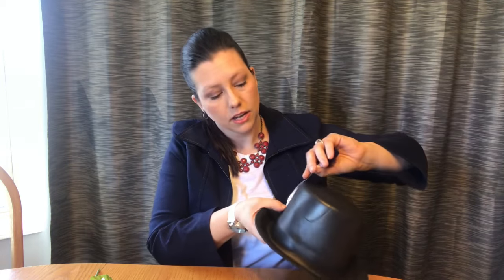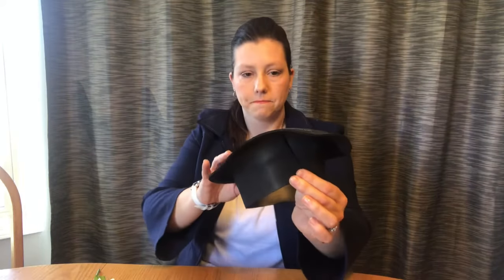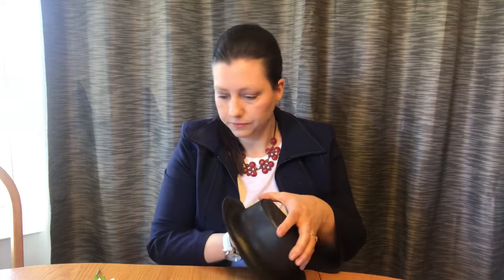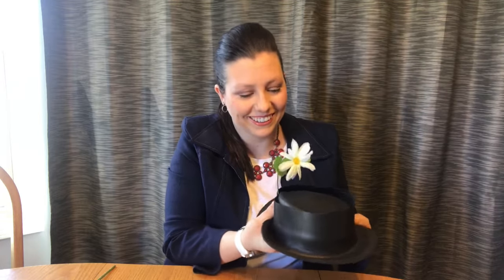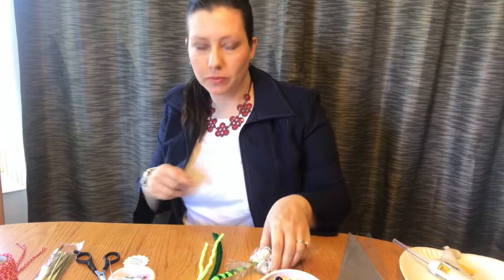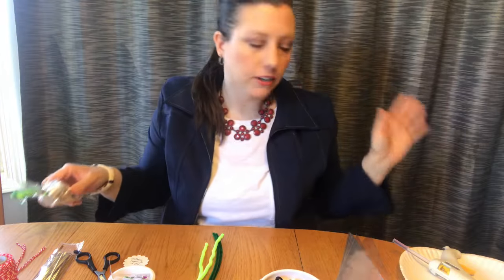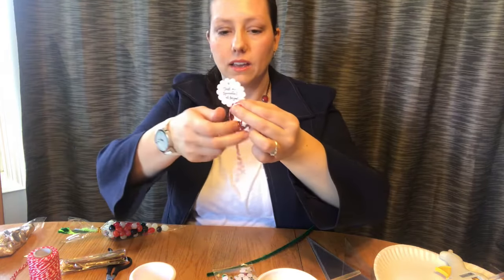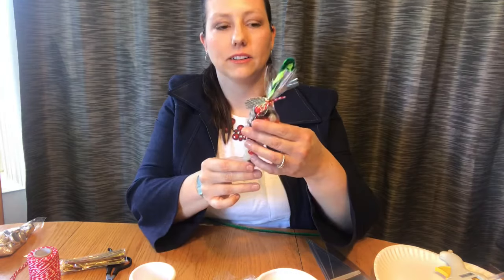DIY Mary Poppins NO SEW hat and candy umbrella 😘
In this video I will show how to make a Mary Poppins no sew hat. I will also be showing how to make a Mary Poppins candy umbrella favor!  Two iconic items from the Mary Poppins movie!! I can’t WAIT for the new Mary Poppins movie that comes out in December!!